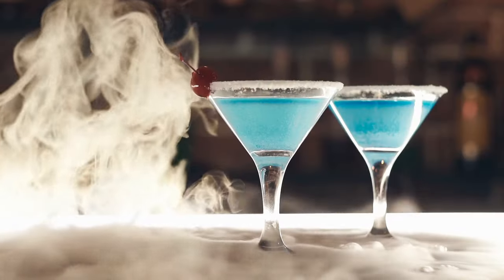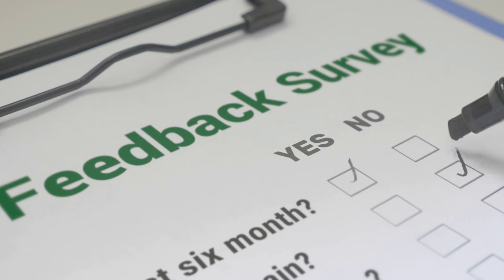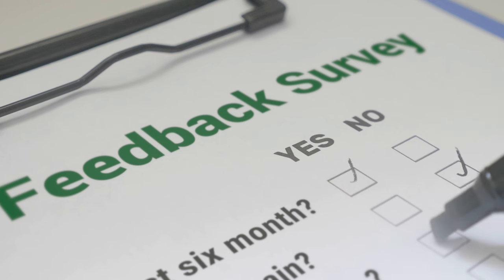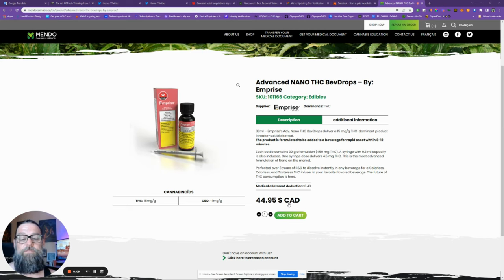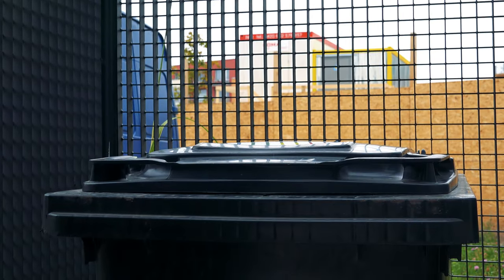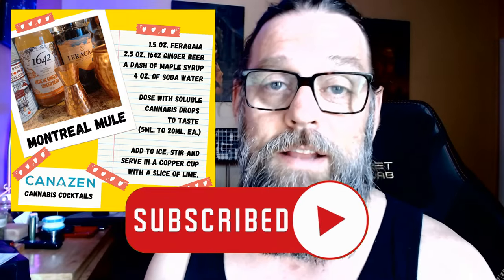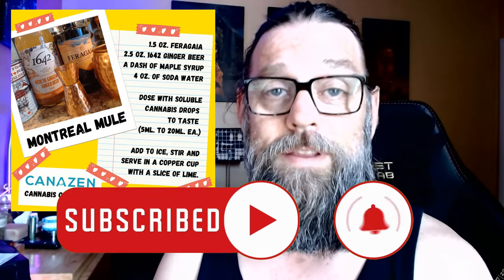Nano Drops Review | Spoiler alert, it tastes awful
Emprise THC drops were a big letdown. I love the concept of water-soluble THC drops but these have such a strong, bitter taste it's hard to hide it, no matter what you add to the mix.

Here is a link to the MontrealMule recipe that I show in the video
My First Cannabiscocktail recipe